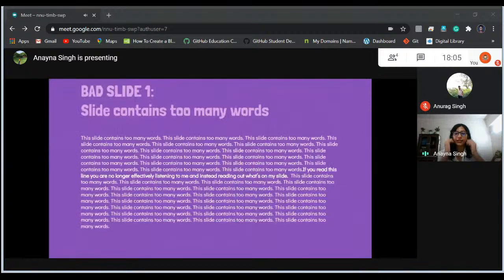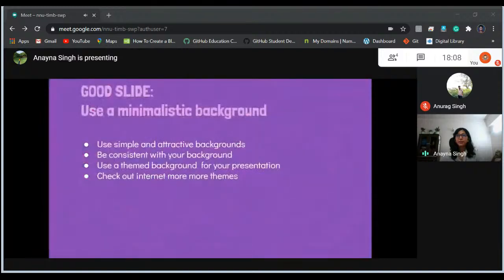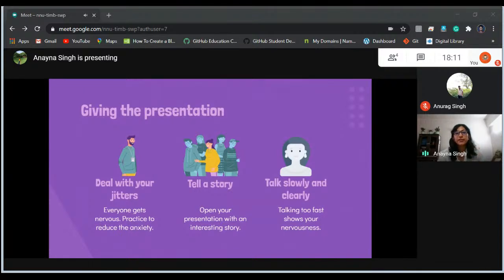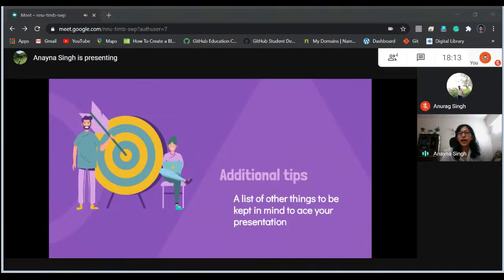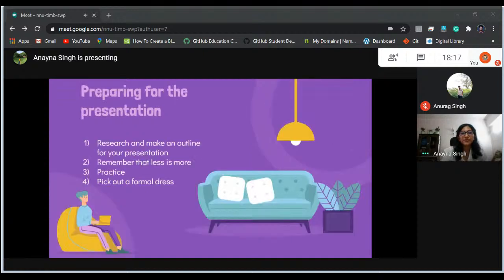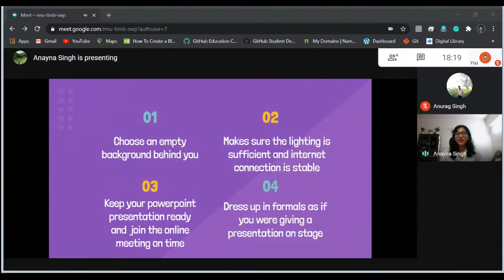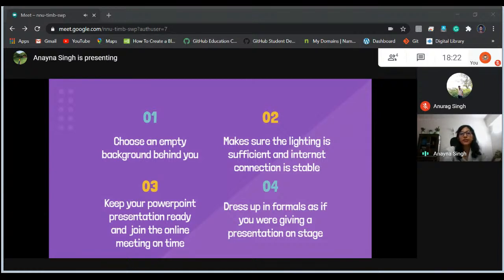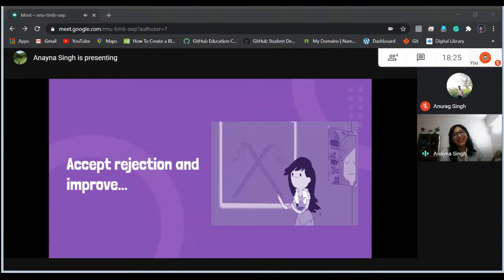Give voice to your visuals ft. Anayna Singh | GirlScript Regional Summit- Rajasthan | Day 2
Join us to plunge into the road of growth and learn to make your presentations more impactful.

GirlScript Rajasthan brings to you another exciting webinar on " Give Voice to your Visuals- The Art of Presentation " by one of the Campus hero at GirlScript Foundation Anayna Singh

⏰We are going live⏰